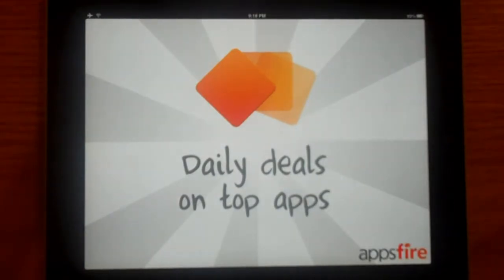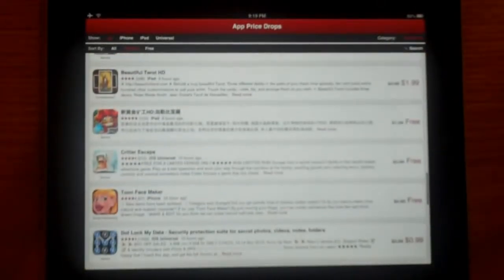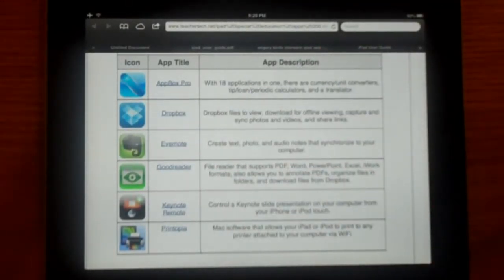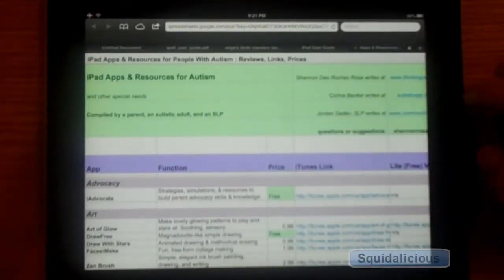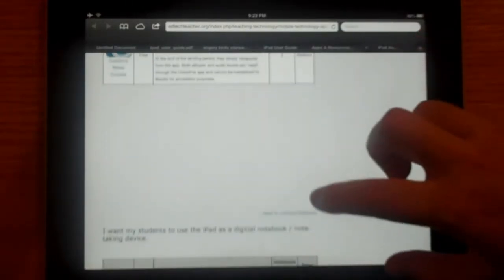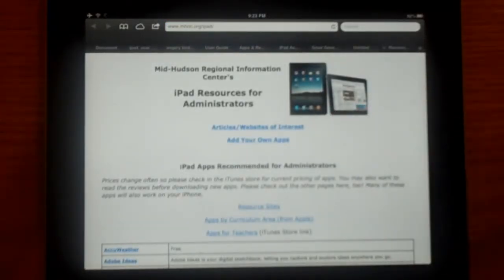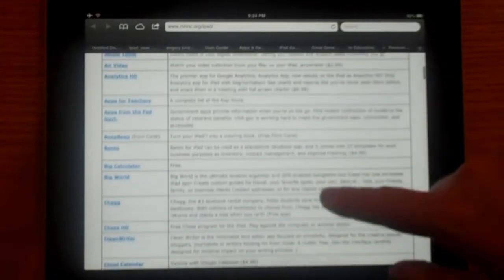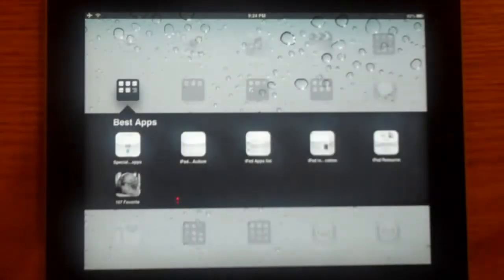How to Buy Apps